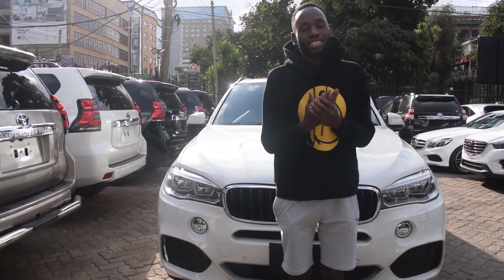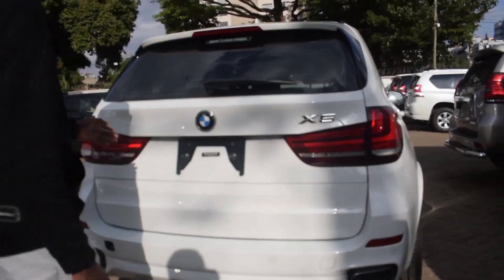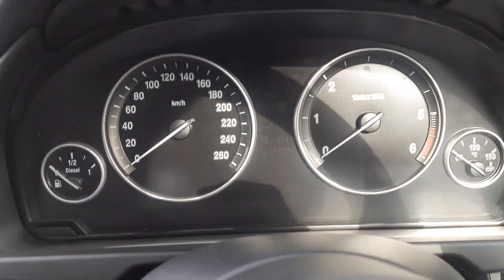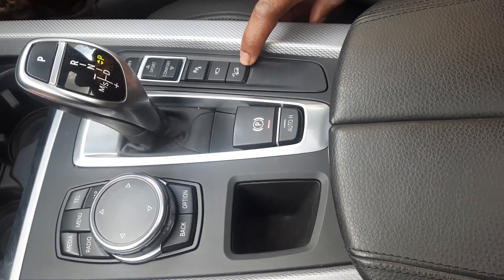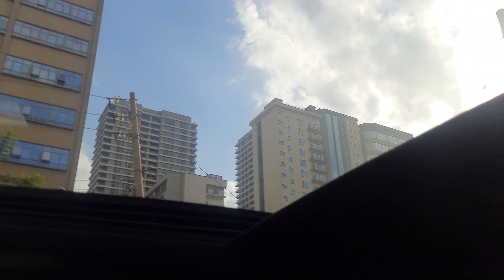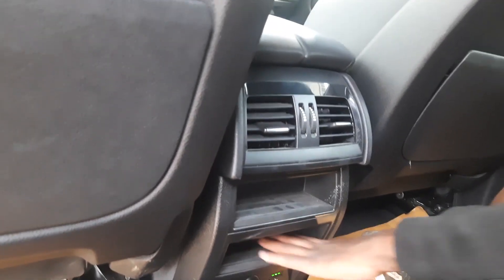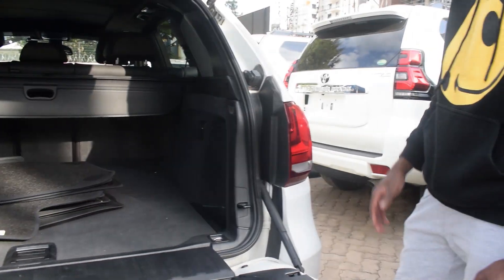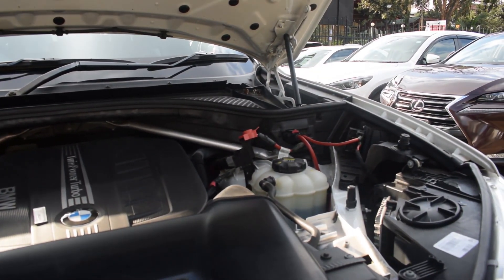2016 BMW X5 FULL REVIEW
Looking for a car to buy contact Alvin ;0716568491